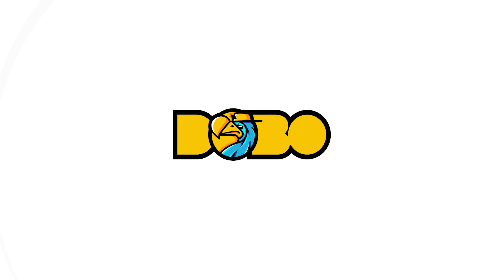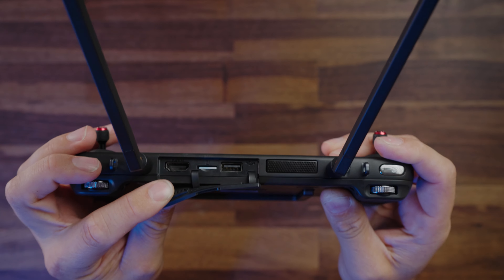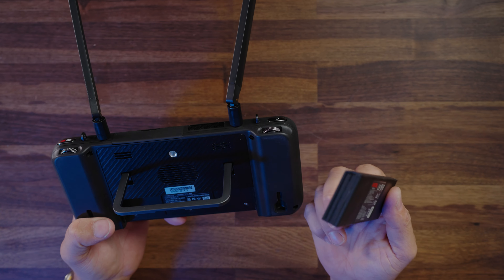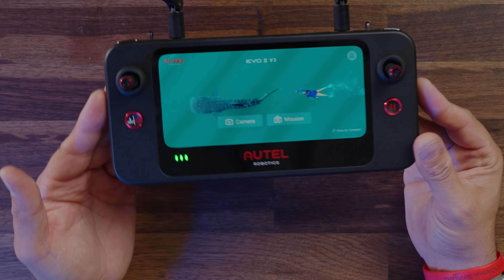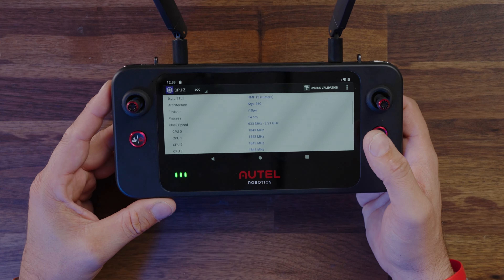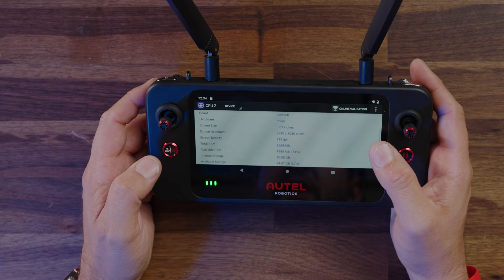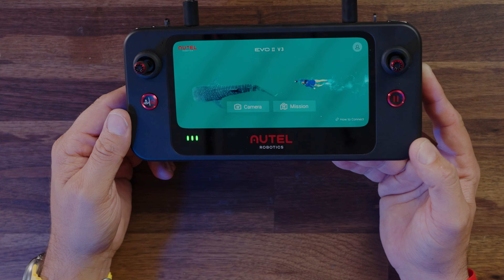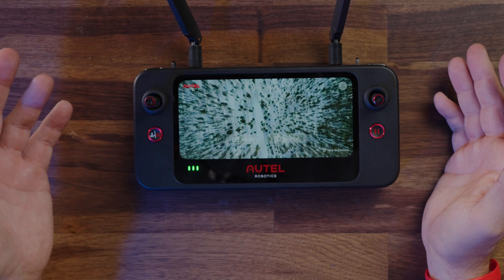Autel Robotics Smart Controller SE | First Impressions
🎥 Other Lenses: 🎥

🎤 Audio: 🎤

🔭 Camera Accessories: 🔭